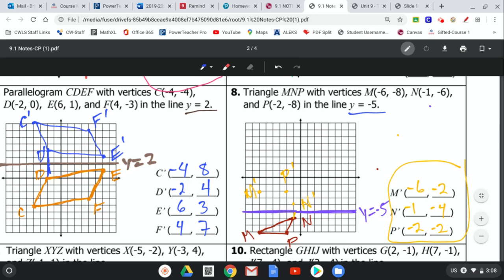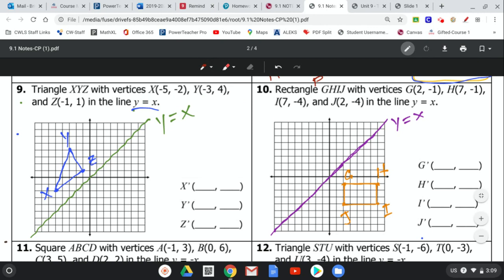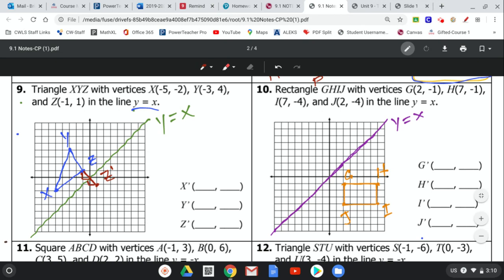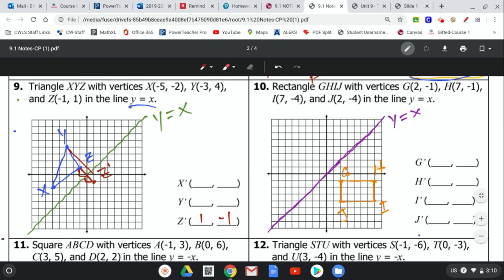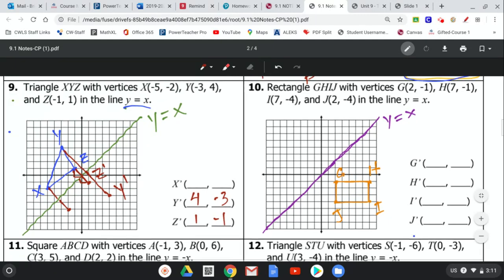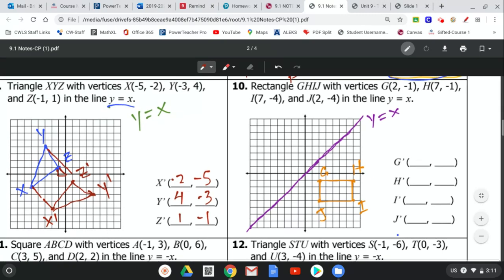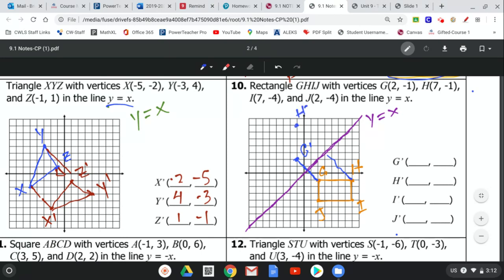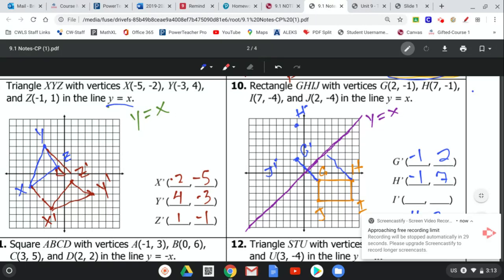9.1 Notes Reflection #8-10-CP